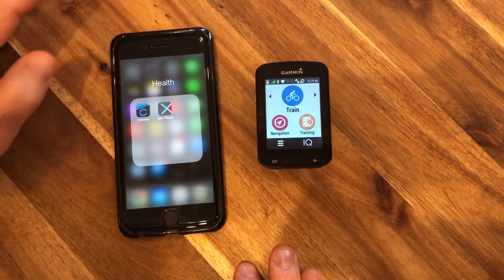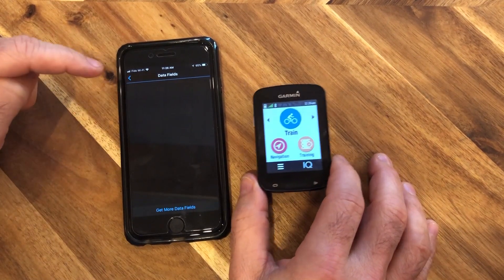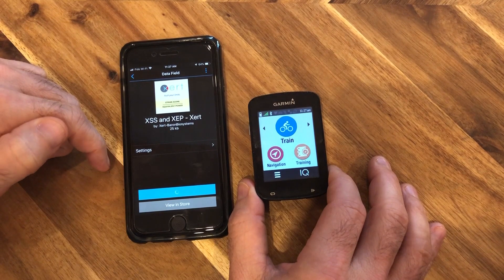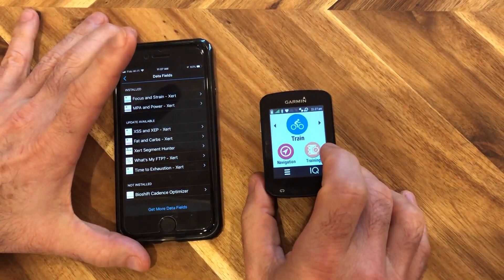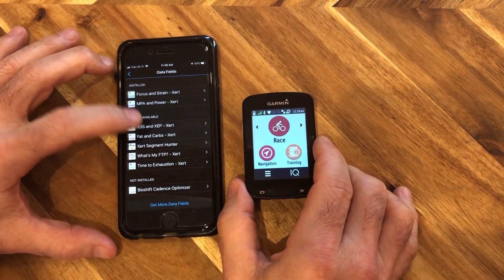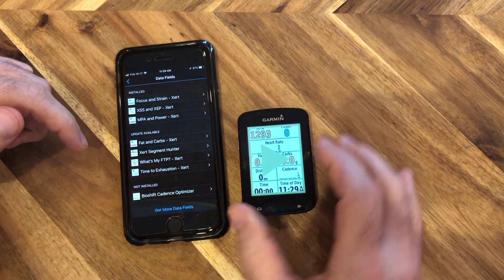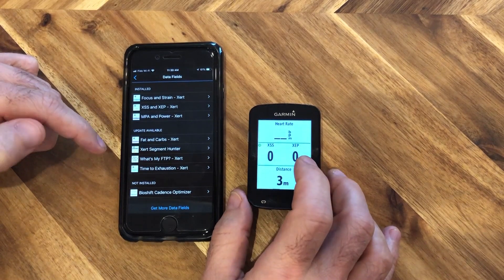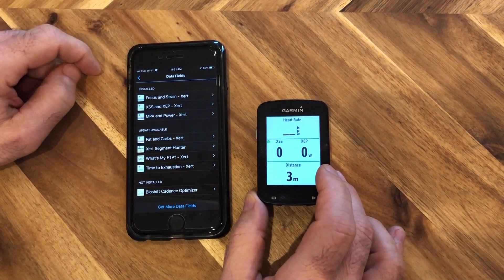Updating the Xert Datafields on your Garmin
Step by step procedure to properly update your Xert datafields.